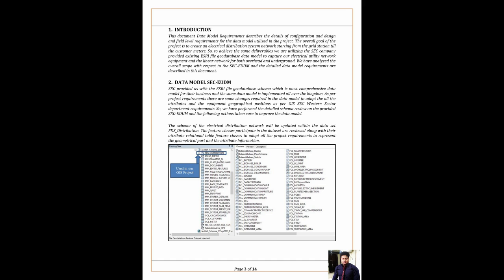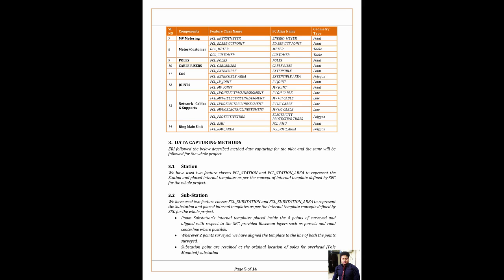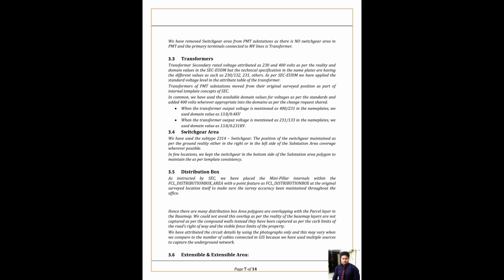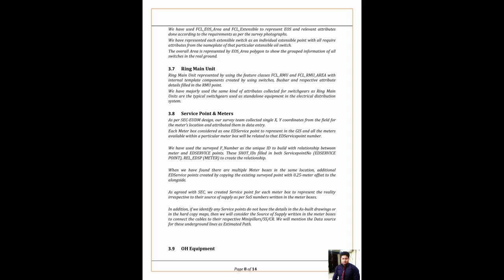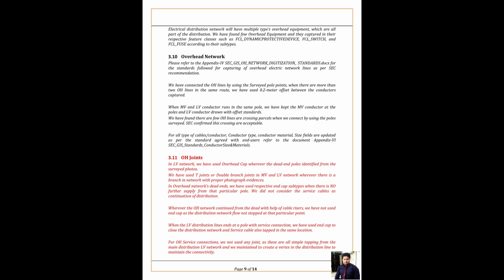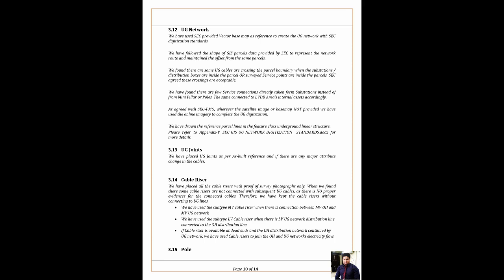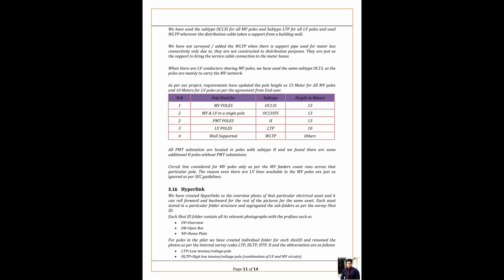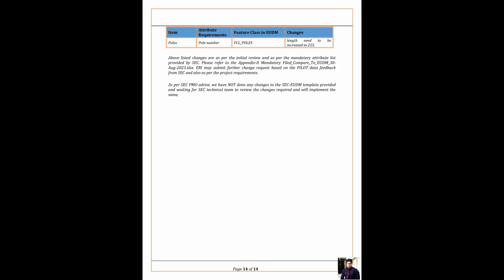GIS Data Model Requirements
The video explains the basics of a **data model** used for designing an **electrical engineering** system. It covers the main stages of **power distribution** to industries and houses. The video explains the entire process of **electricity consumption** using diagrams and real-life examples of the **power grid**.